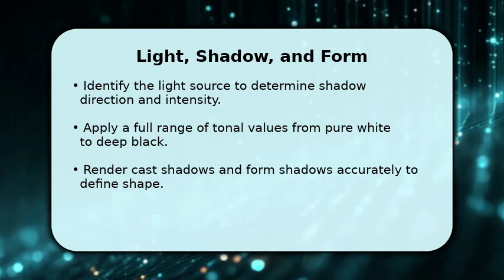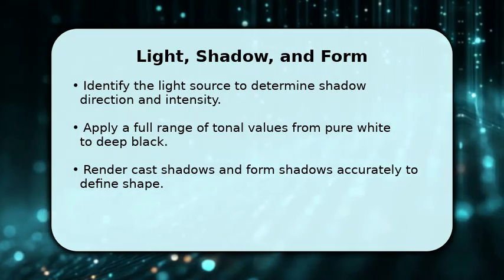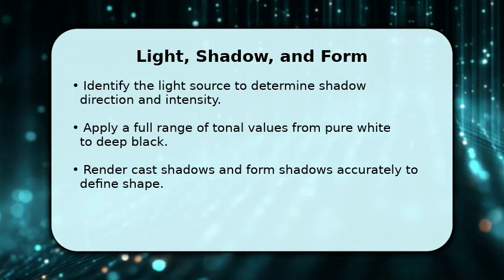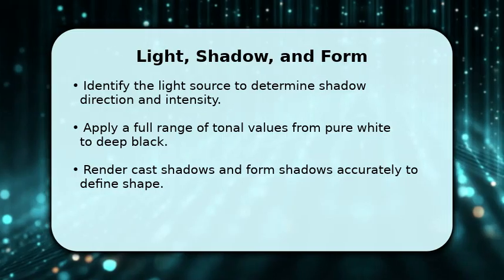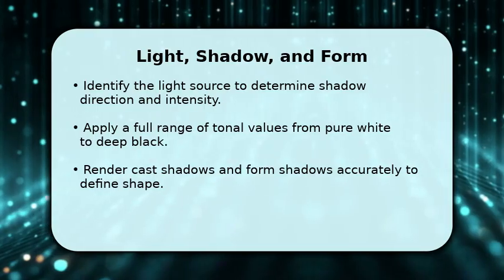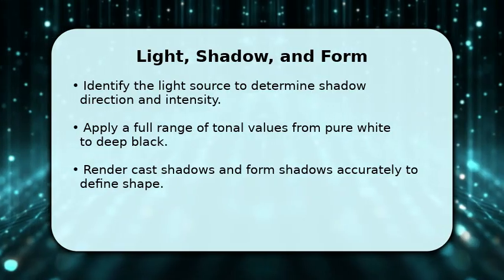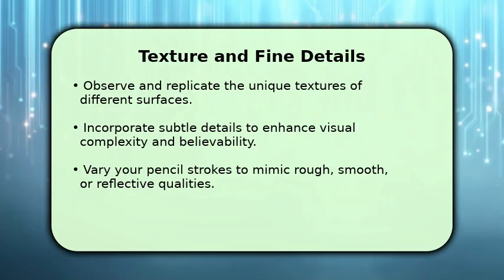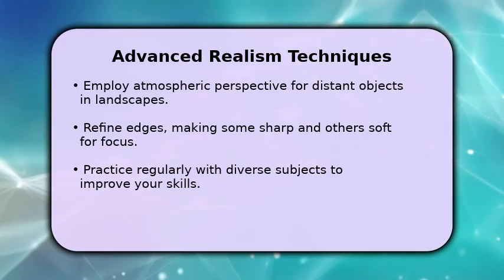How to Make Sketch More Realistic - Full Guide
▸ (t) Learn how to enhance your digital art skills with Sketch. Discover the best techniques and tips for creating realistic artwork in this comprehensive guide.

Sketch tutorial, realistic sketch art, digital drawing tips, Sketch software tutorials, how to make sketch look more realistic